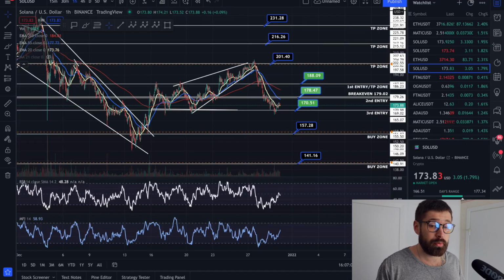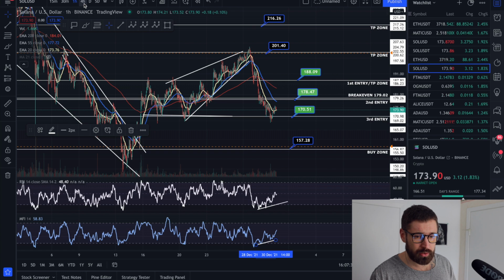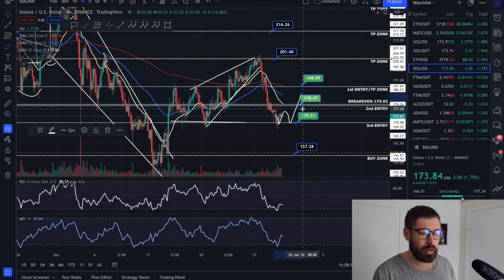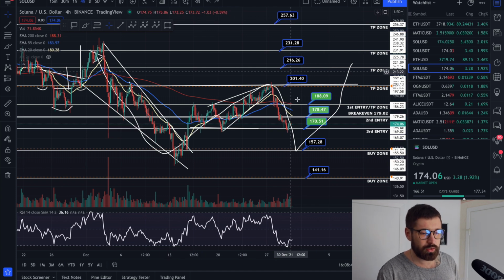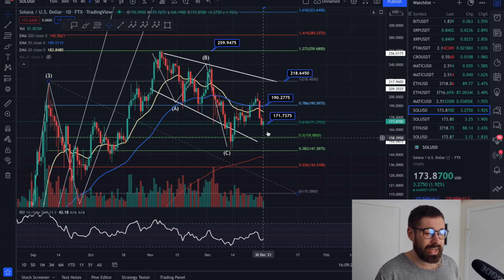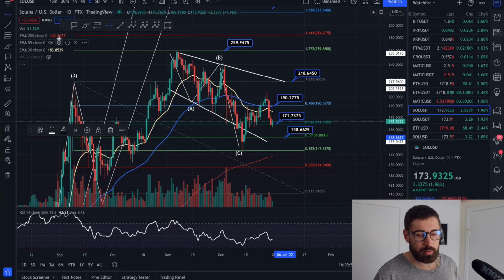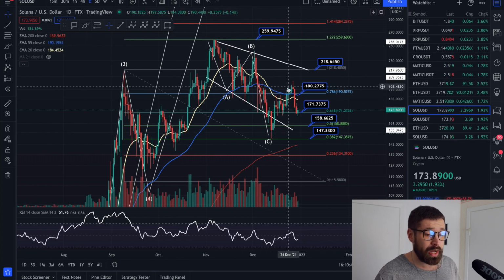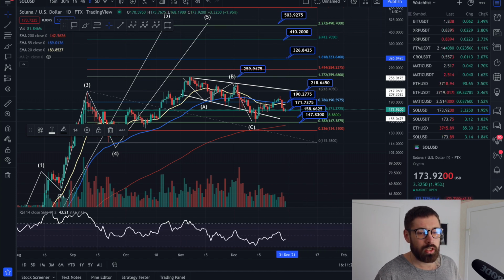SOLANA PRICE PREDICTION 2021!💎SOL COMES DOWN TO A STRONG LEVEL OF SUPPORT! - WATCH THESE PATTERNS!👑